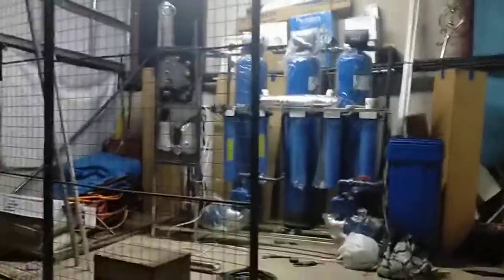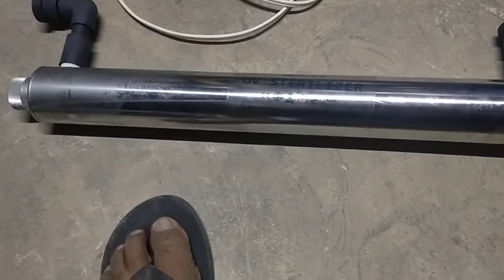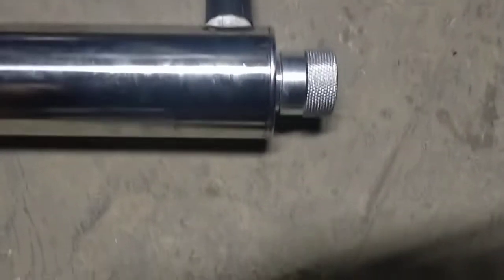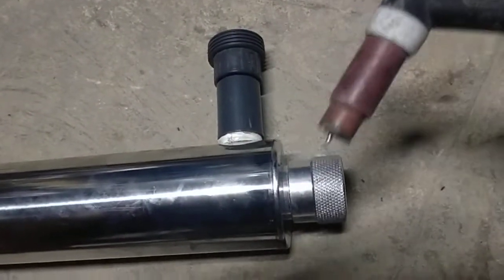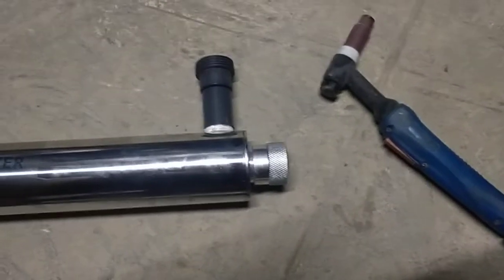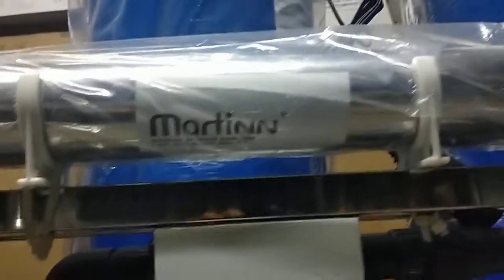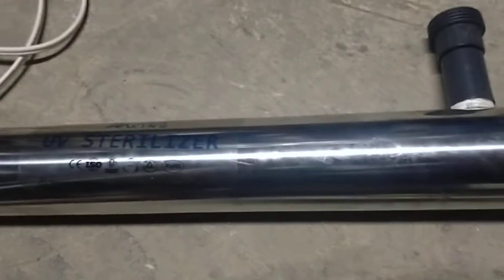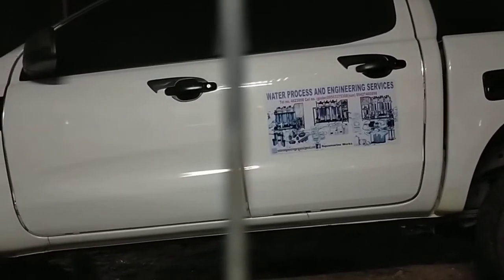We encounter leak of U.V. housing from our supplier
In  this video we explain to you that we can repair stainless even if the thickness 1 0.